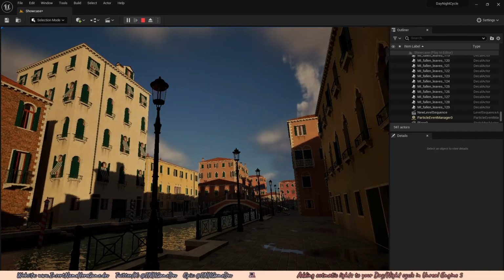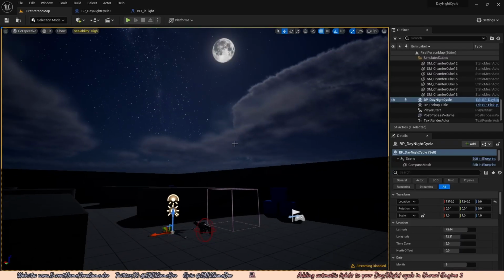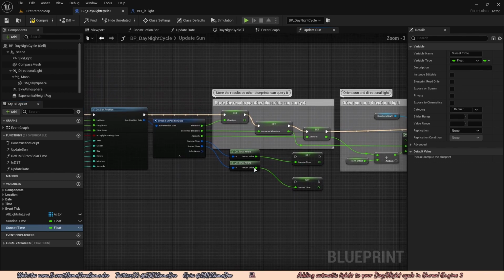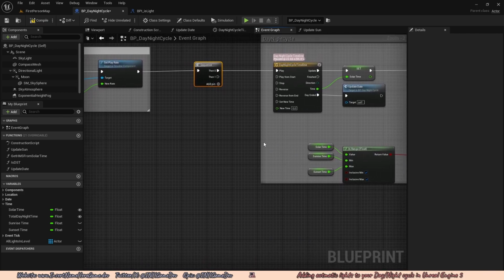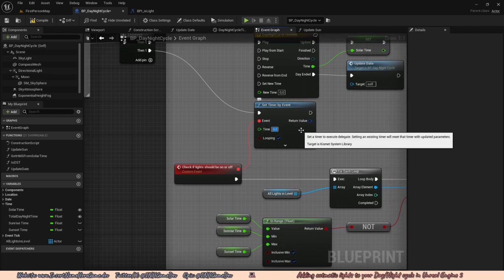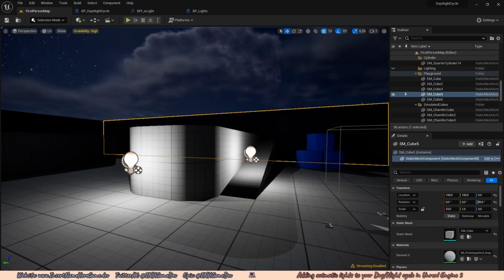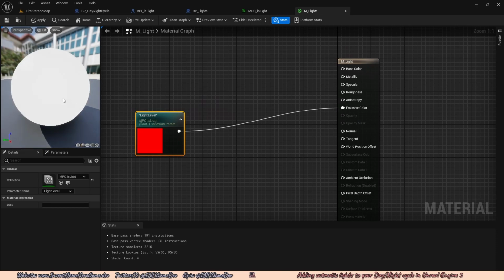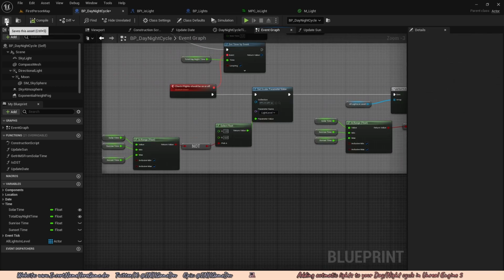Adding automatic lights | Day Night Cycle In UE 5 | Part 4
In this tutorial we will be adding lights that turn on and off based on the current time in the day night cycle. The lights turn off in the morning and turn on in the night. We also add this to materials, so you can adjust the brightness of materials with this.

Timestamps:
00:00 Intro
00:22 Using Blueprint interfaces to find lights in level
04:04 Setup times for the lights to turn on/off
13:06 Add lights code to blueprints
15:26 Add dynamic lighting to materials in level
19:32 Final changes and fixes
22:00 Outro